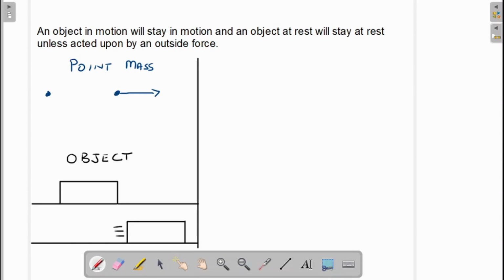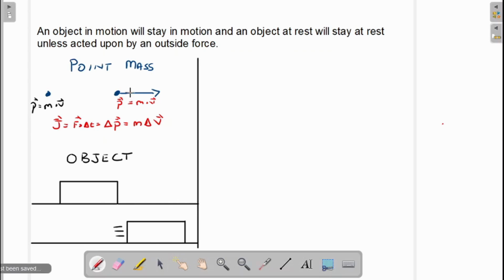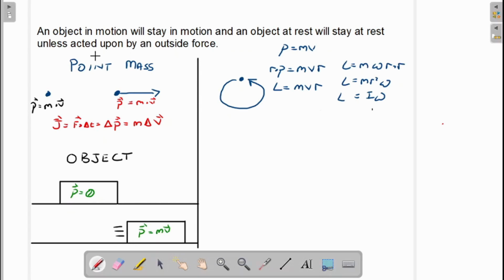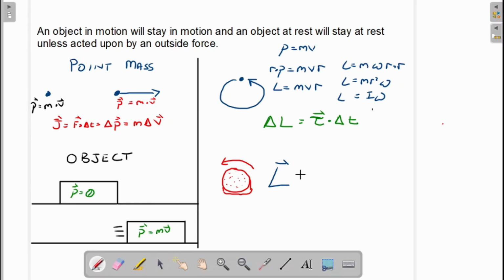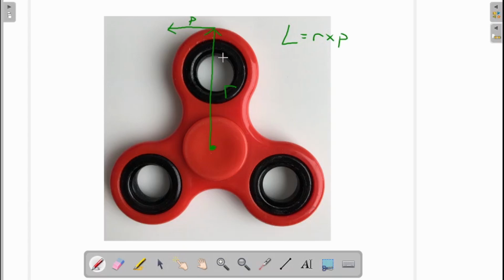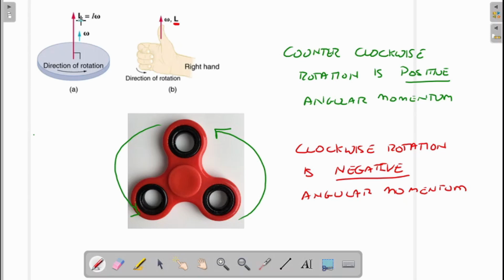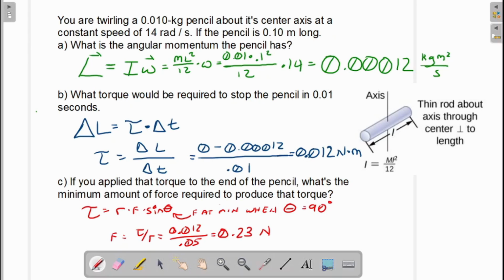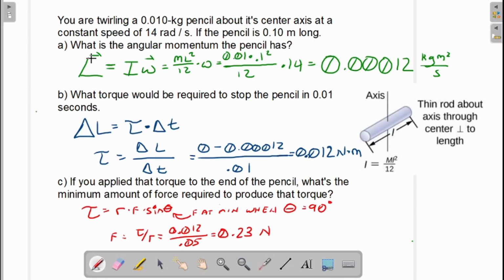10.07 Angular Momentum Revised